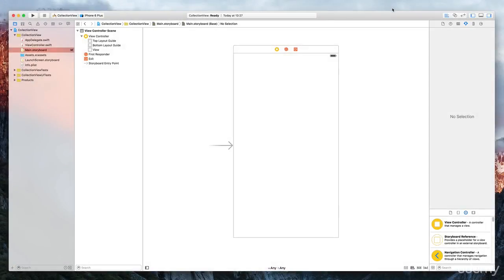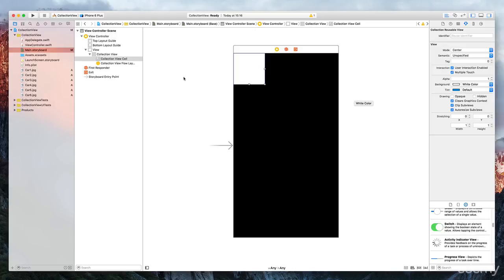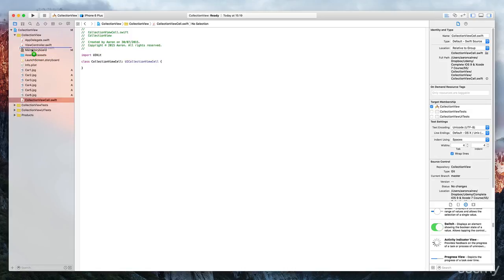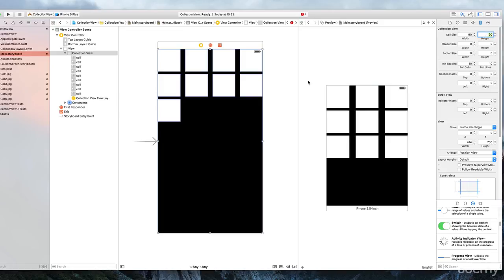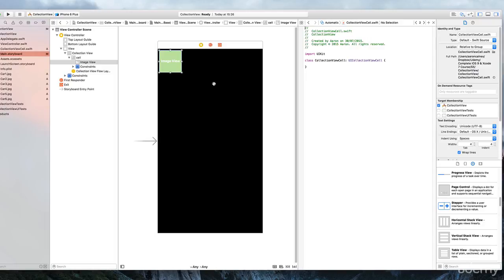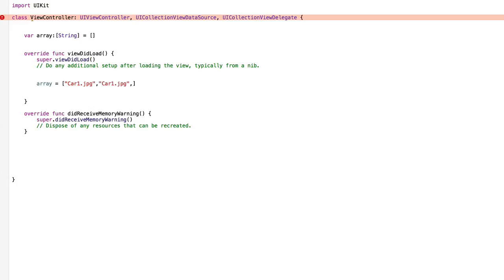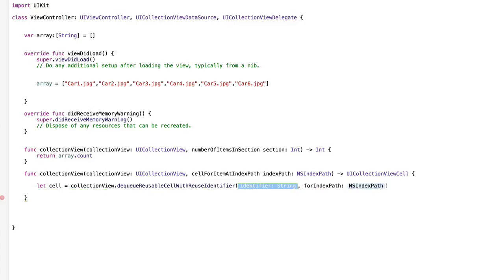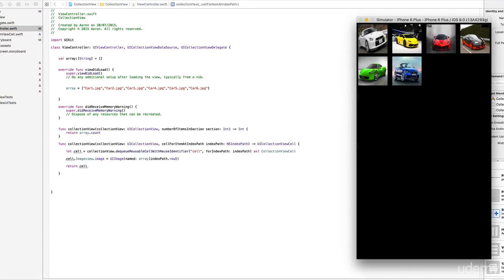Image Gallery Creating the Collection View Part 1